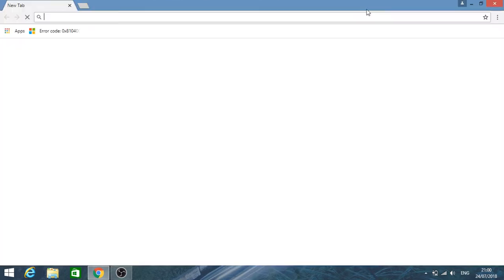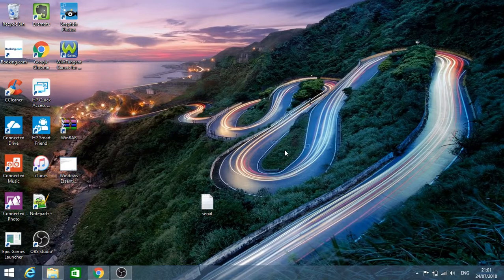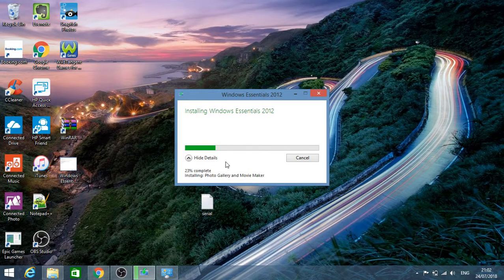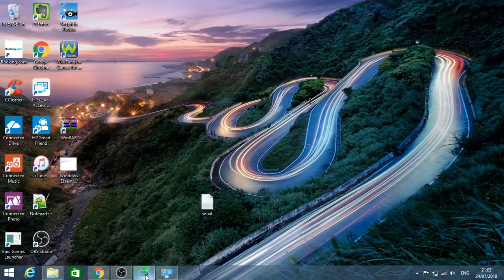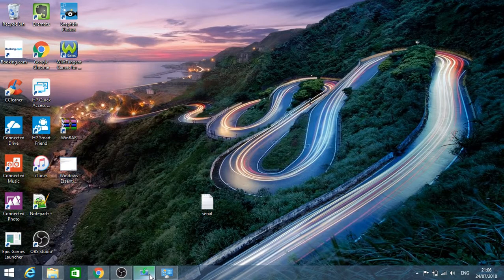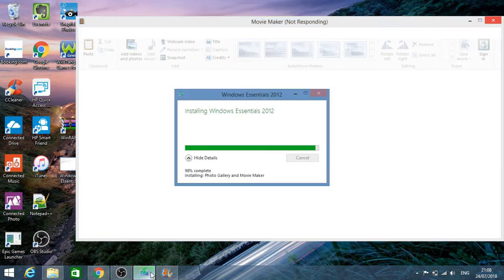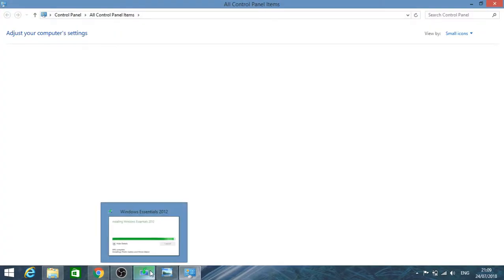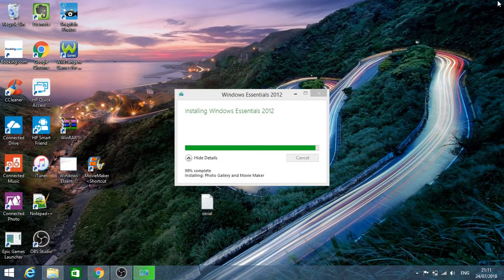How to download & Install Windows Movie Maker on Windows 7/8.1/10 and Fix error 0X008c0006 2018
how to install Windows Movie Makerwhere to download windows movie maker.
 how to install movie maker.
how to install Movie Maker without errors. install Movie Maker on Windows 10 .
install Movie Maker maker on Windows 7. install Movie Maker on Windows 8.1
troubleshoot Windows Movie Maker installation